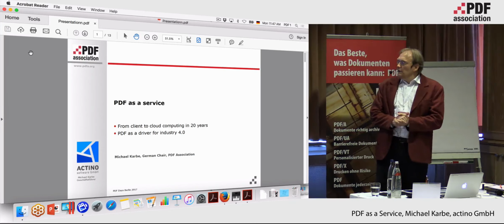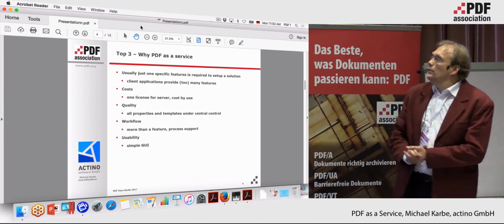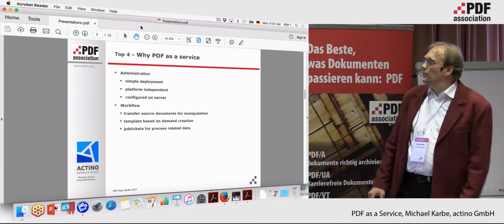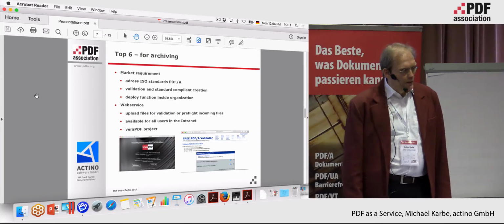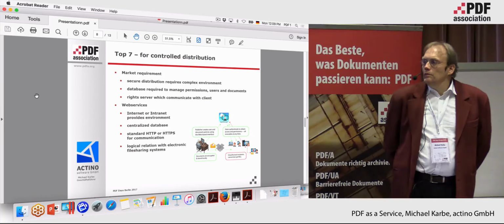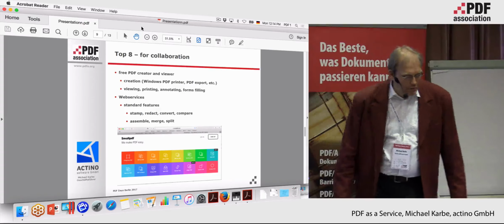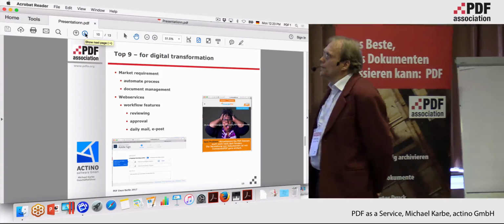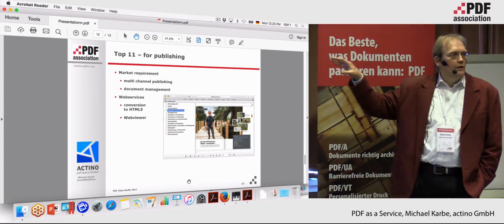PDF as a Service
Michael Karbe, actino GmbH